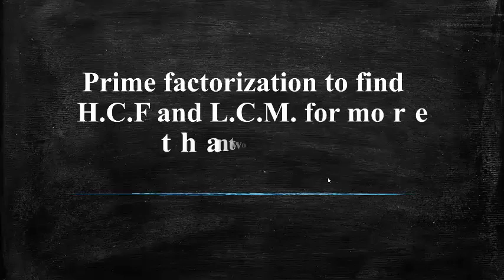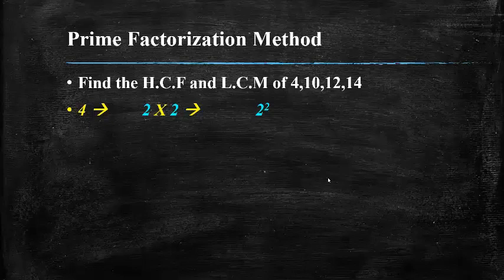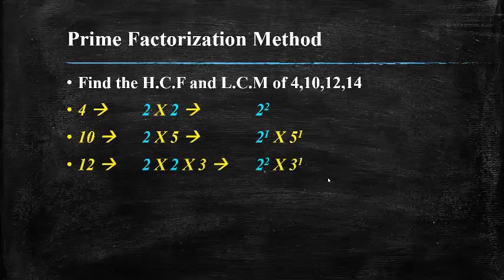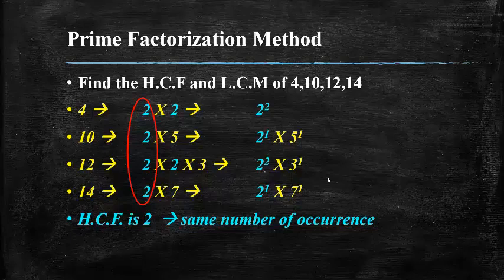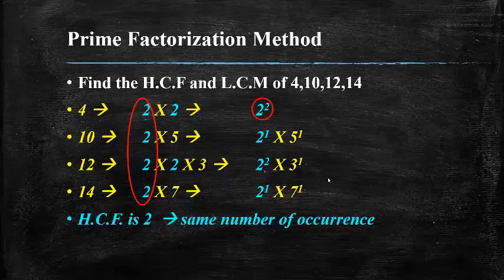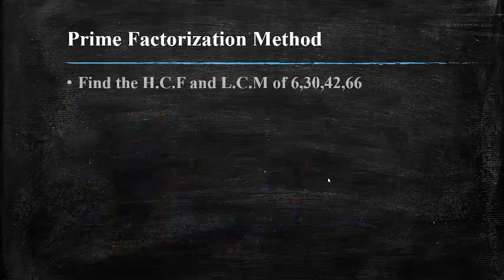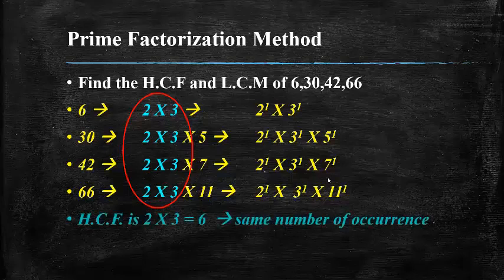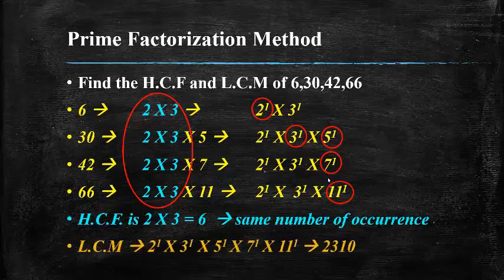HCF and LCM Prime Factorization - Learn in 5 minutes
The video explains the prime factorization to find H.C.F and L.C.M for more than two numbers. Post your queries in comments. Thank you!